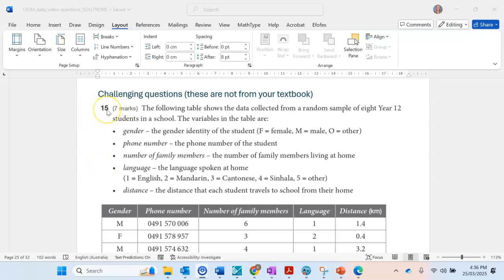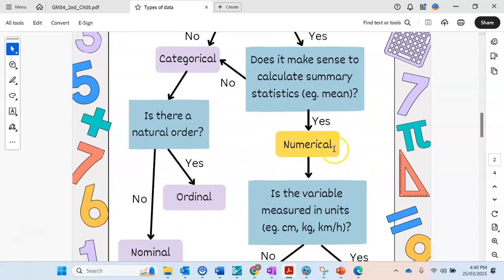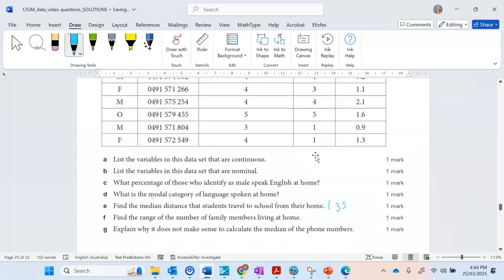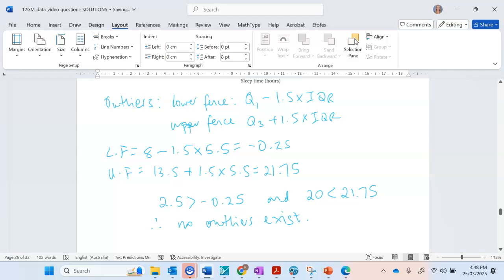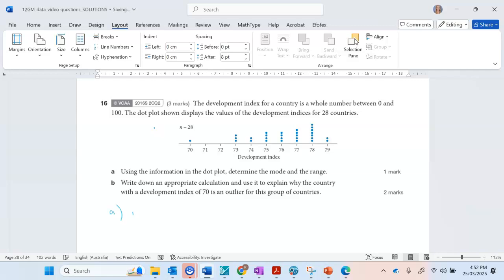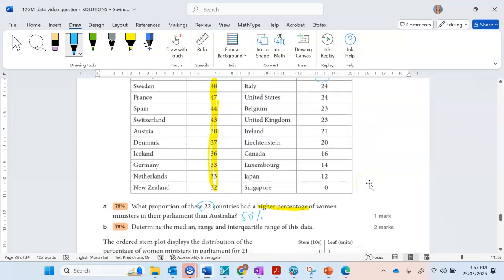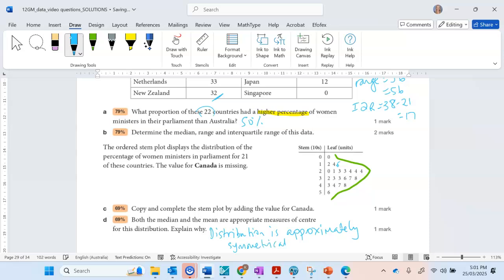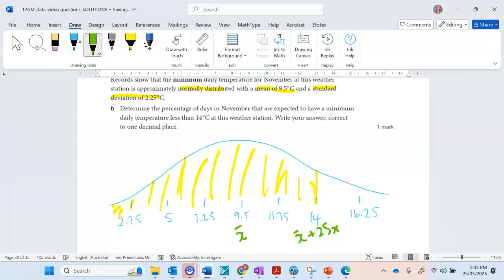12GM_Challenging data questions part 1